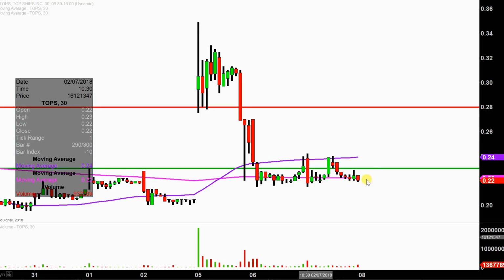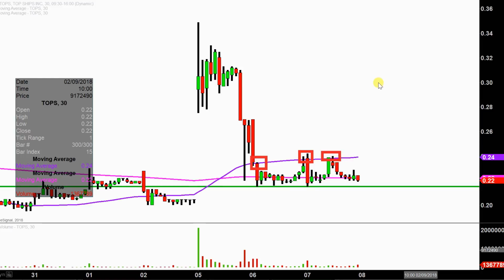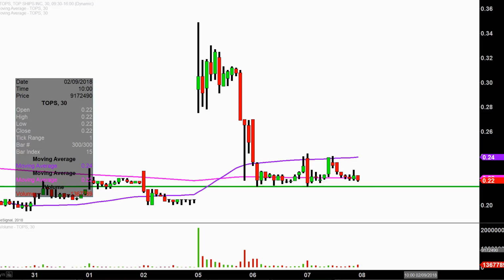Top Ships Inc. - TOPS Stock Chart Technical Analysis for 02-07-18